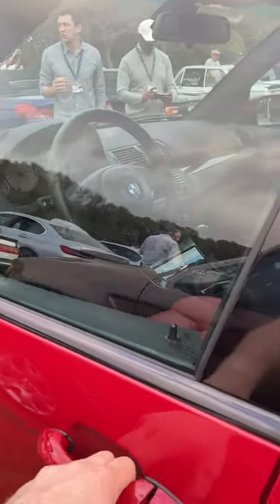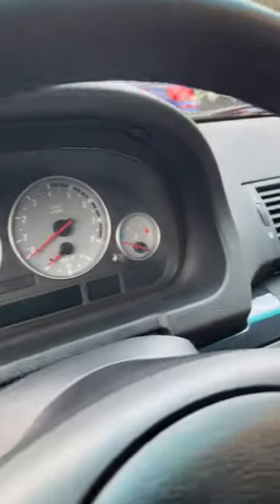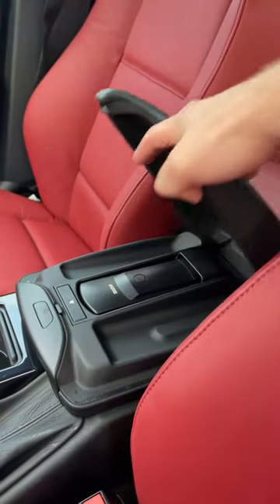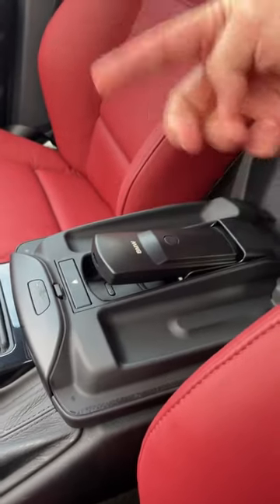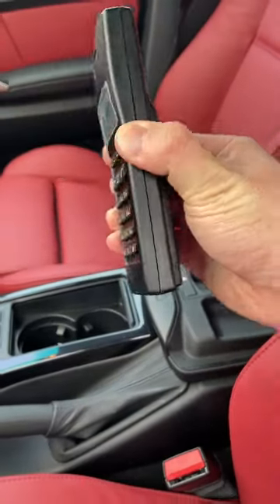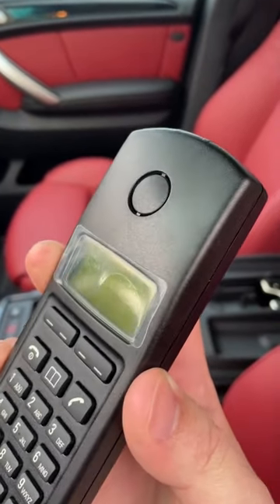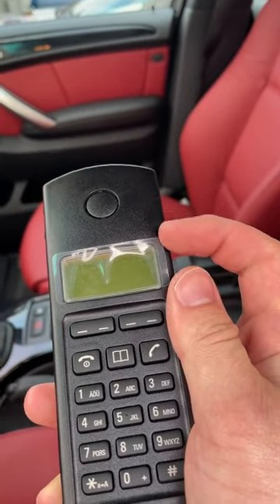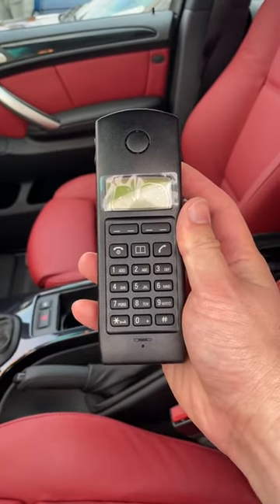The BMW X5 used to come with a built-in carphone